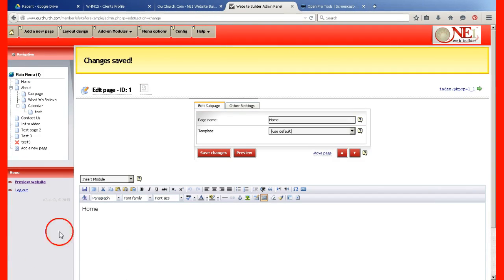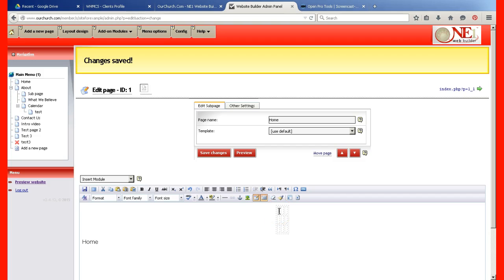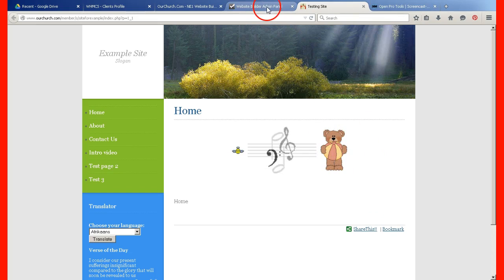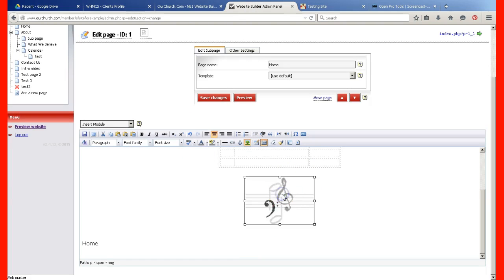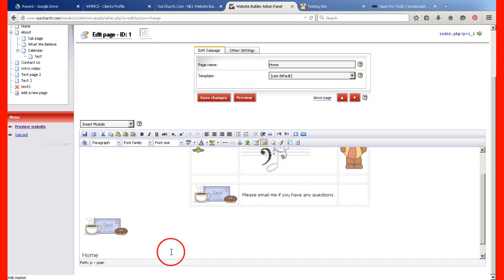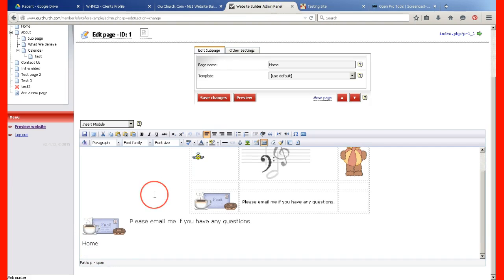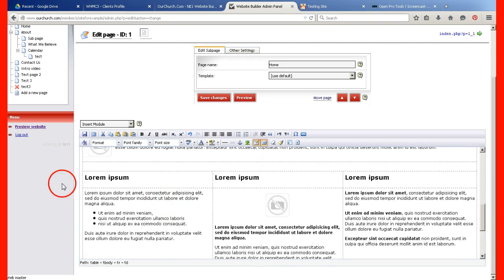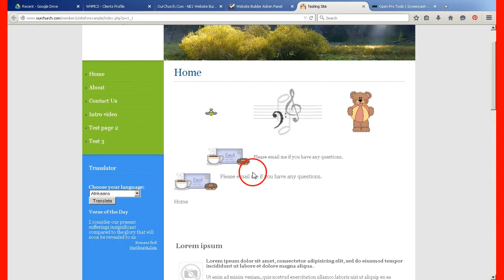Creating a table